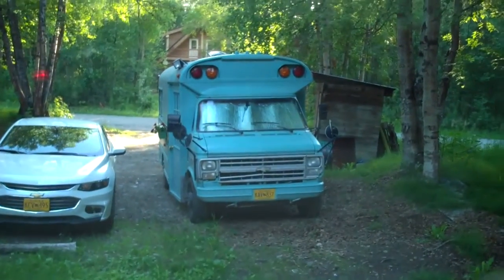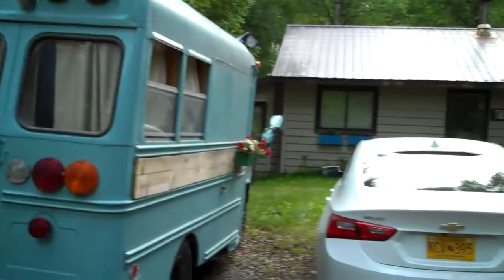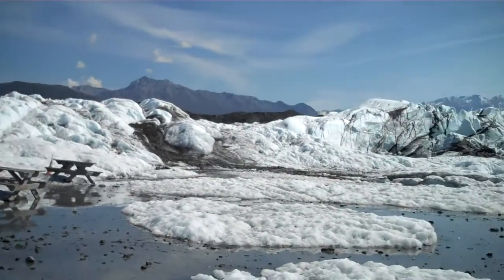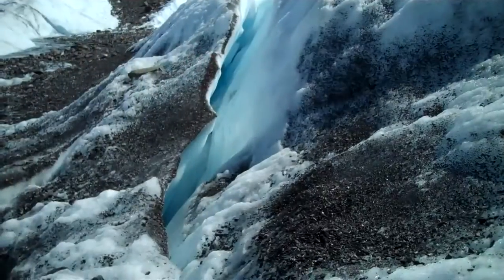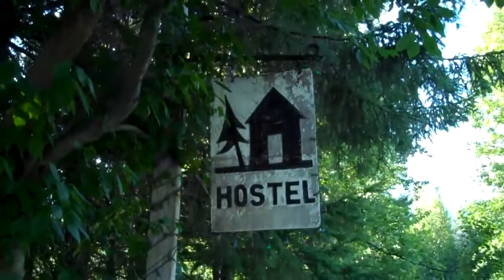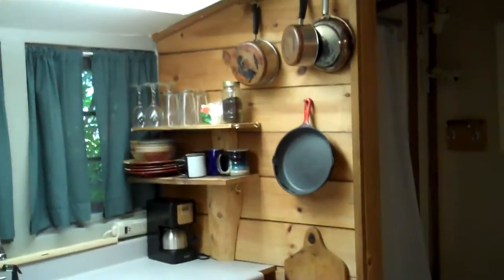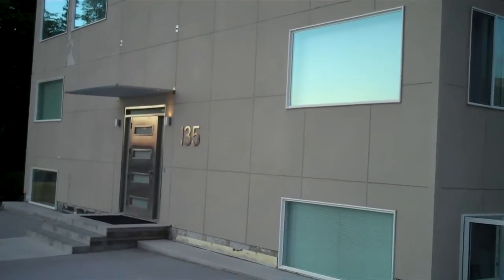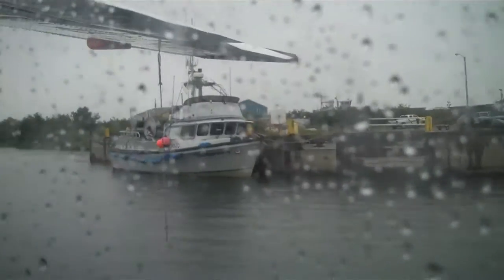Alaska 2018 Part 3